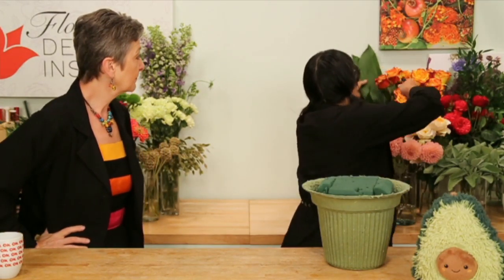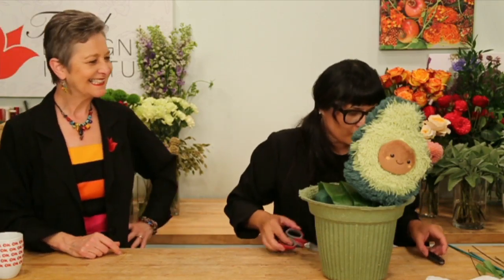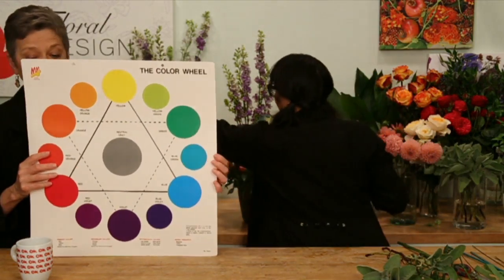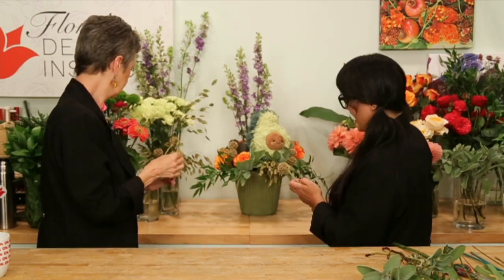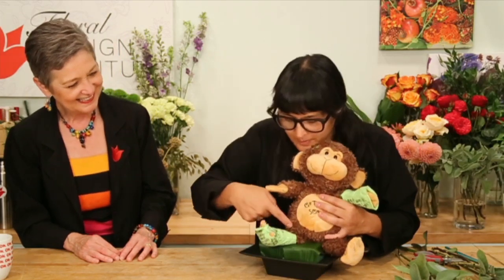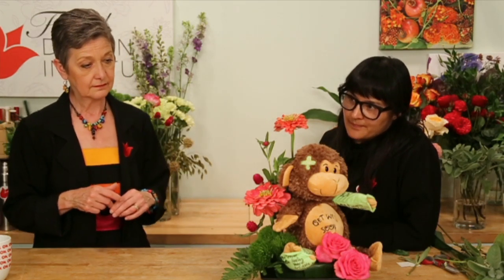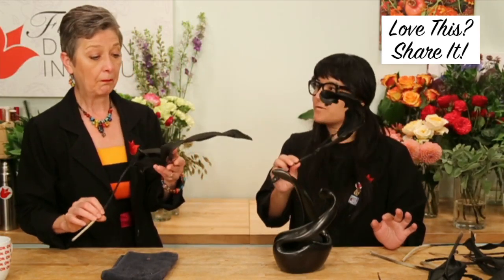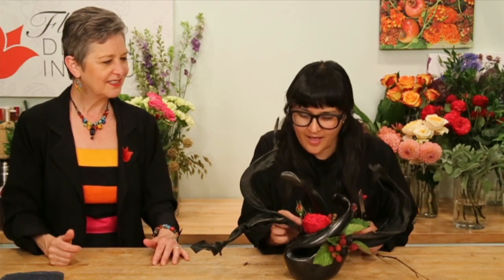Back to School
Successful Floral Professionals know that mastering the basics is the key to creative freedom and financial success.  In today's Flower School LIVE   I'll be joined by teacher Marisa.   We are going to discuss how to develop an excellent foundation of floral design knowledge, skills and and techniques.  Yes, we will be creating some beautiful floral designs as we answer your questions and comments.  Join us today, Wednesday, August 14 at 3:00PM PT.  Set your alarm, share this message with your friends and join us for the Tulip Tribe Collaboration.